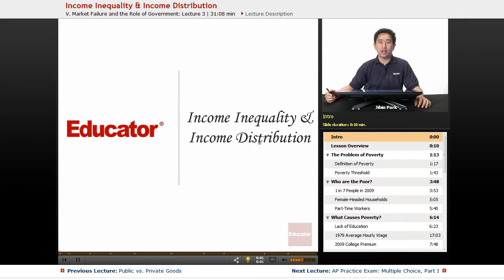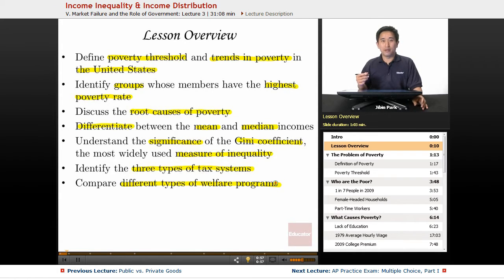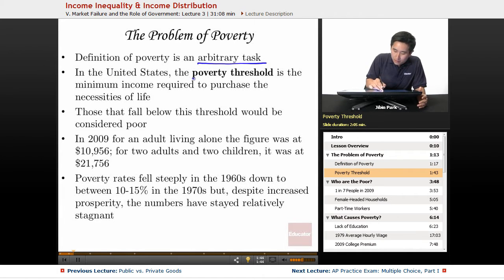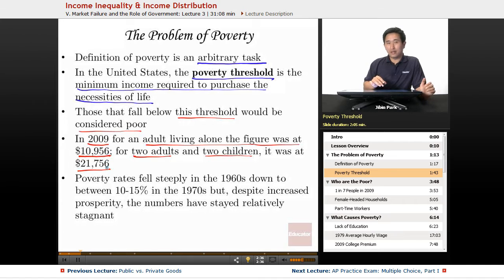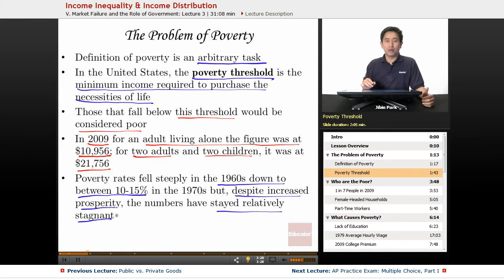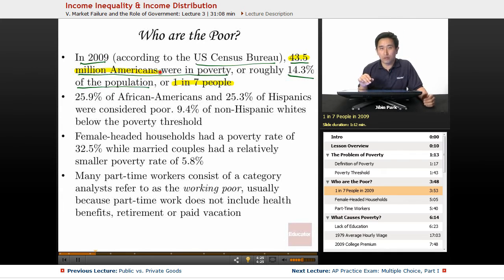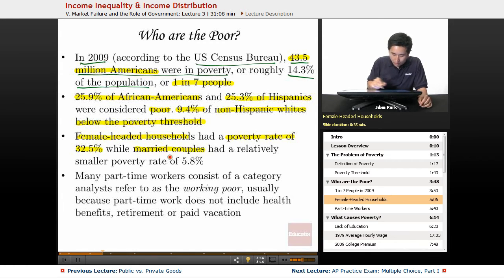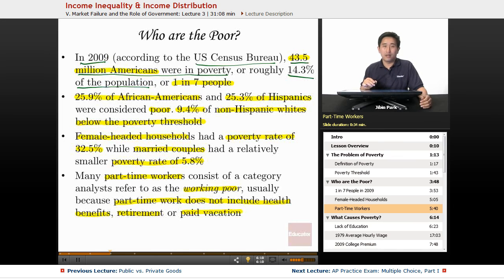"Income Inequality & Income Distribution" | AP Microeconomics with Educator.com